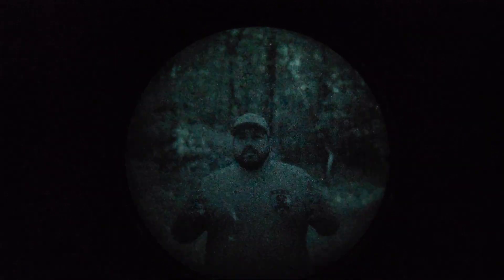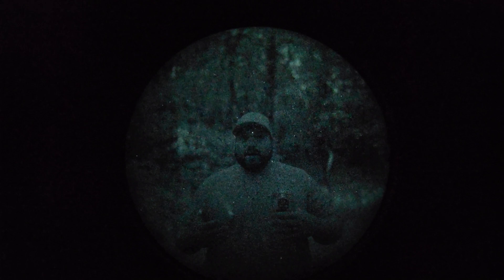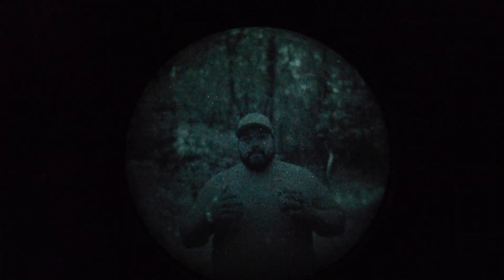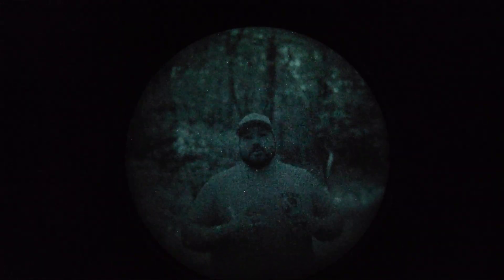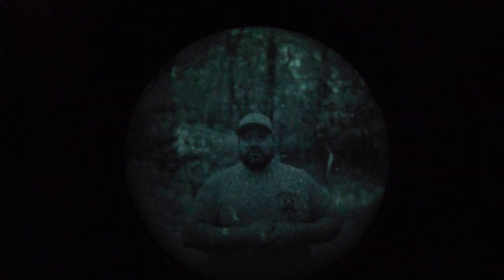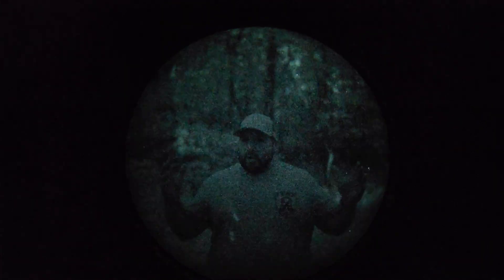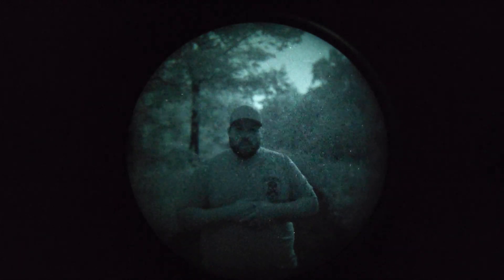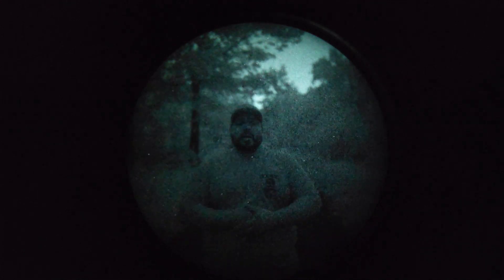Photonis Echo 4G Exteme Low Light Performance (Nocturn Tanto)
After much time has passed I was finally able to get out in an extreme low light condition to not only test the capabilities of the Photonis Echo 4G tube but also to try and capture footage so that you as the viewer can see for yourself. You'll notice quite a bit of "noise" in the footage. While it is there to the naked eye, primarily in low light conditions, it is not as pronounced to the naked eye as it is shown in the video.

Please be mindful that as much as I try to accurately portray the images shown there's nothing that I can do to show you an identical image to what is seen to the naked eye. you will notice that I mention the color and tone is pretty close whowere what I did no lt state is that the image is slightly darker than what is portrayed through the phone.

Date was July 30, 2022. Moon phase was a Waxing Cresent with about 3% illumination. Time of recording was between 10:30pm - 12:00am. Moon had already fallen below the horizon and skies were clear with zero clouds. only illumination was starlight and a blinking red light from a near by radio tower which did not produce much which you'll see in the video.